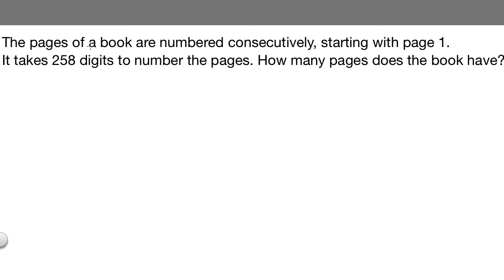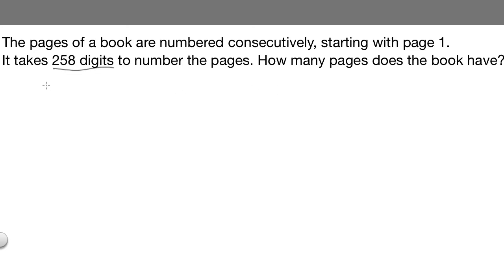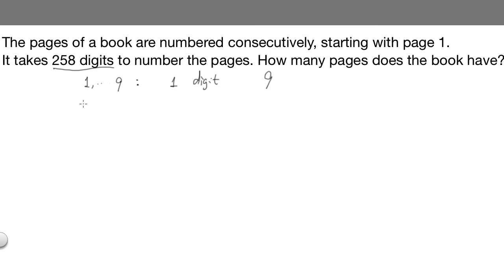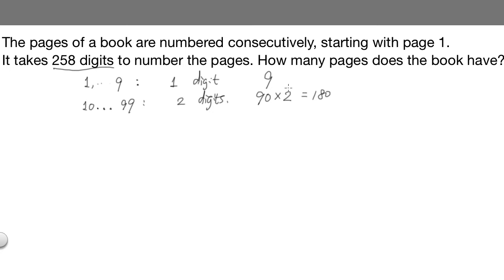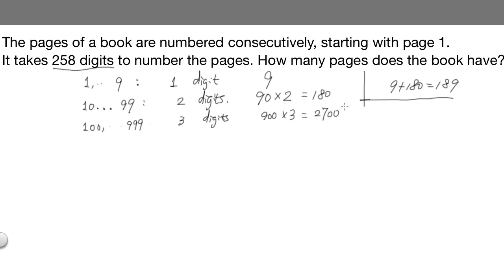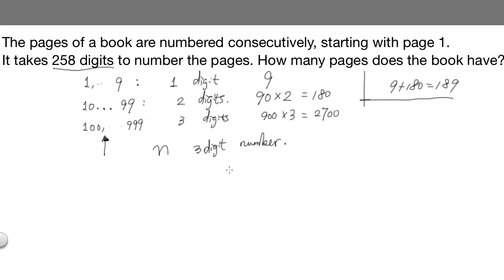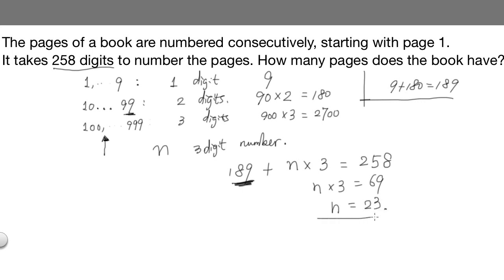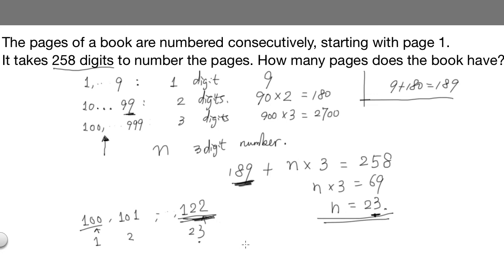Number of Pages In a Book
This video shows how to calculate the number of pages in a book given the number of digits used.